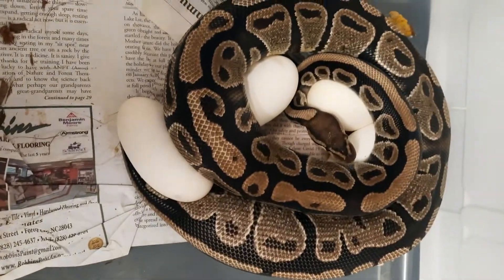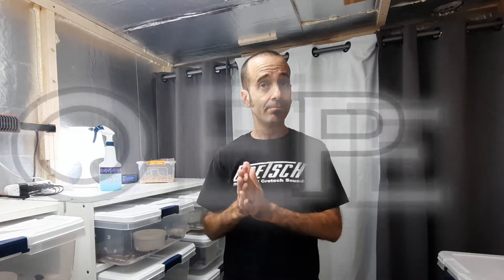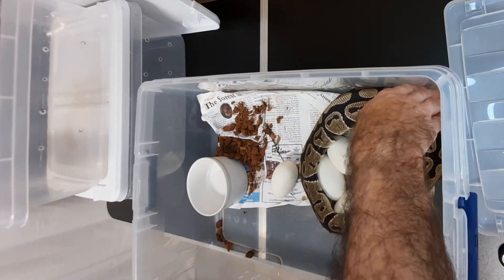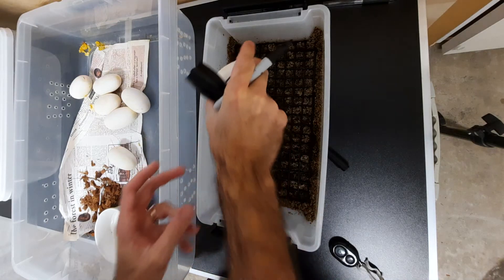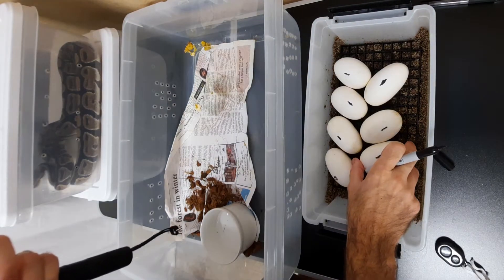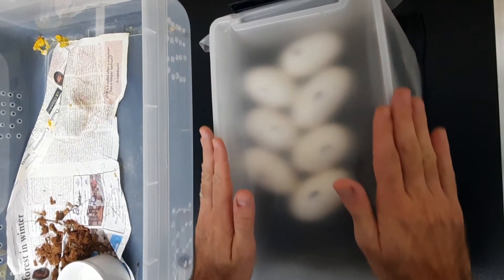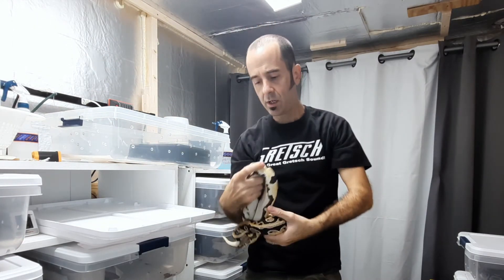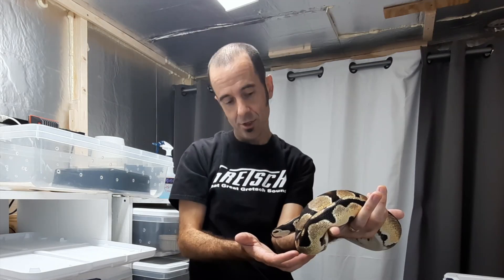Pulling a Ball Python snake off of eggs.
A video of me pulling a snake off of her eggs.  My Ball Python laid her eggs this morning.  This is a video of me pulling her off of her eggs.  The eggs get candled, boxed, and put into the incubator once we pull the female ball python snake off of her eggs.